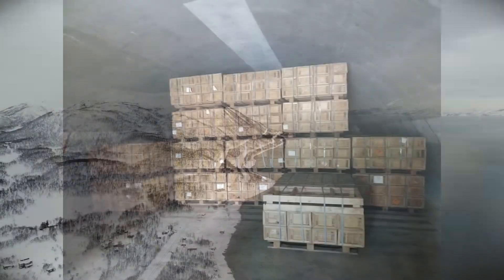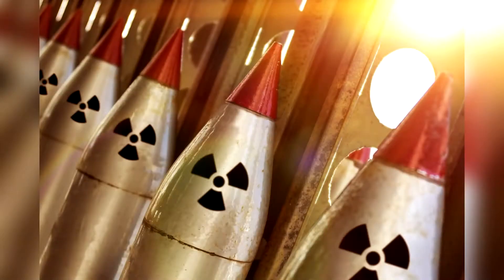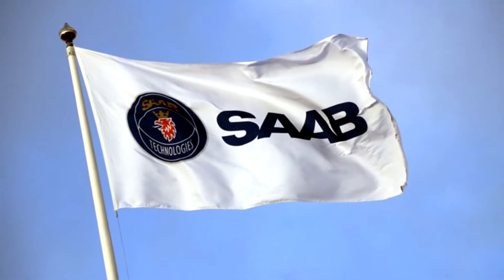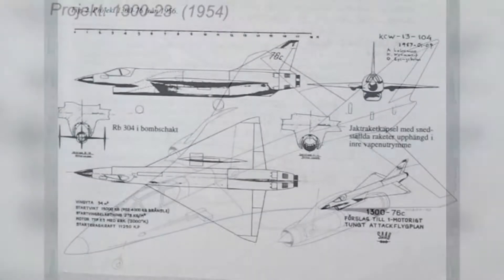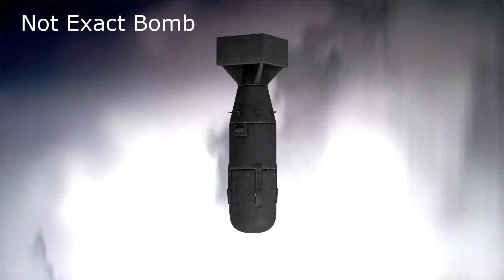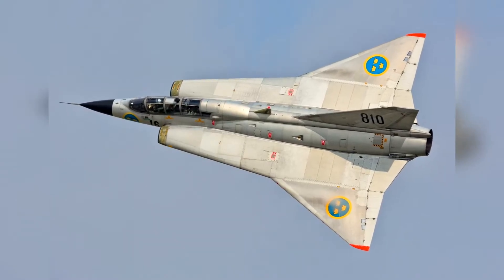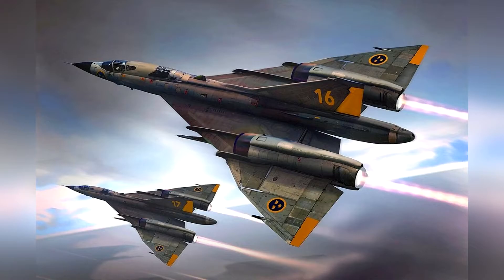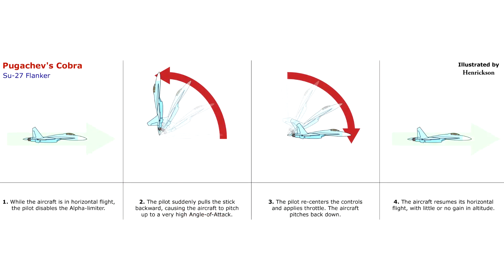Sweden's Nuclear Delivery Aircraft - The Saab A-36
Sweden's Nuclear Delivery Aircraft was a really crazy idea that had some real potential... Good thing it was never needed in the end though!

▬ Video Contents  ▬▬▬▬▬▬▬▬▬▬

00:00 - Intro
00:19 - Sweden's Military Secret
00:42 - Saab Objective
00:48 - Project 1300
00:59 - Early Developments
01:21 - Capabilities
01:34 - Design Concerns
02:09 - Closing of Project 1300
02:27 - Outro